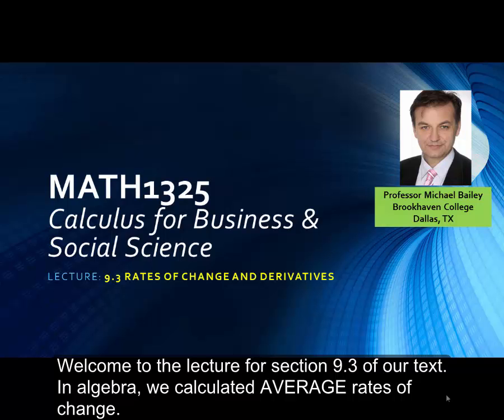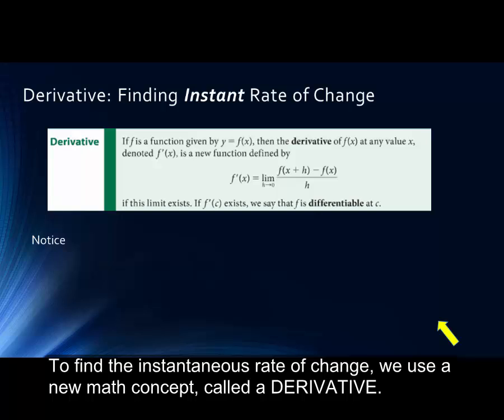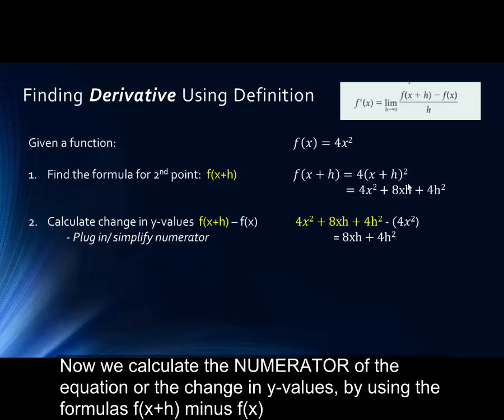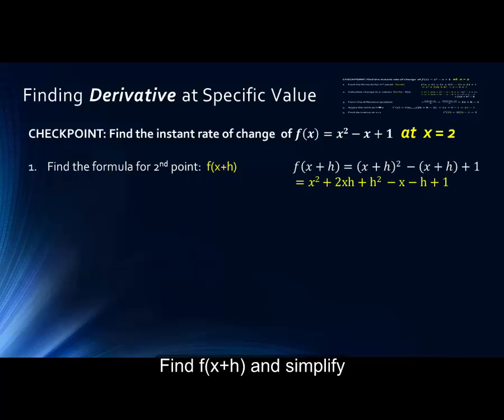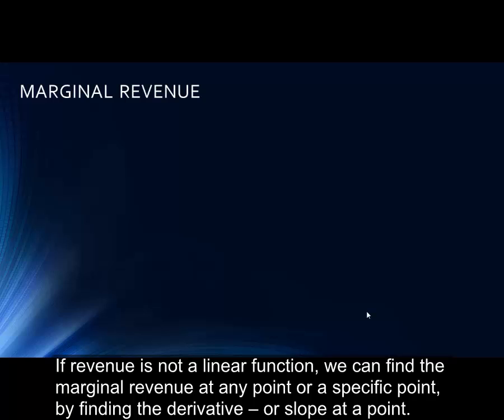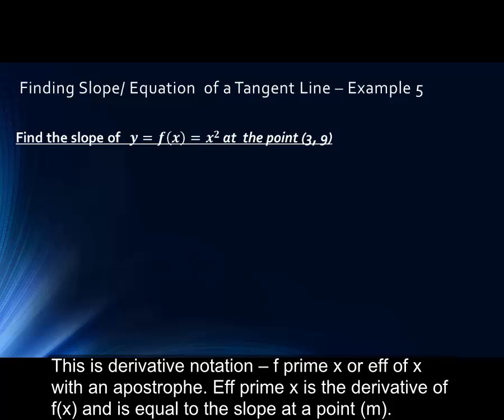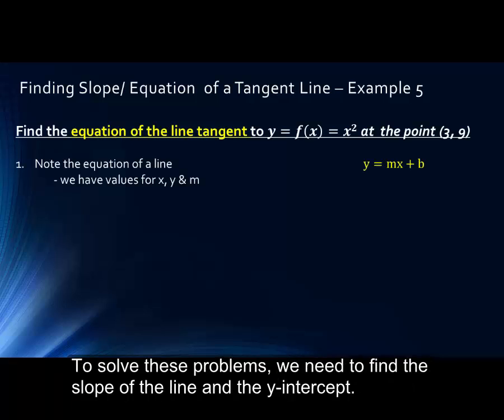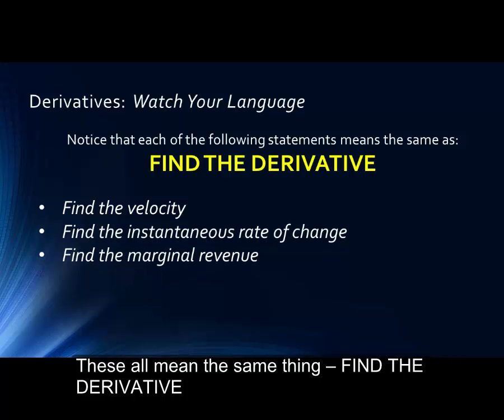Math 1325 Lecture 9 3